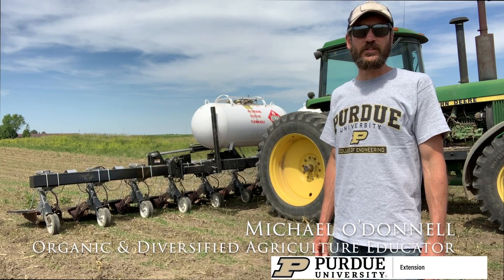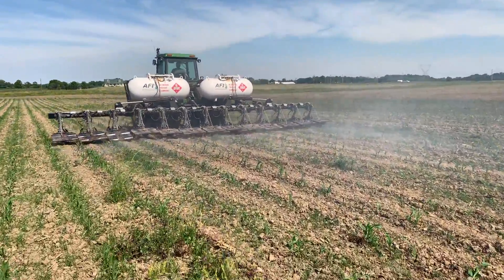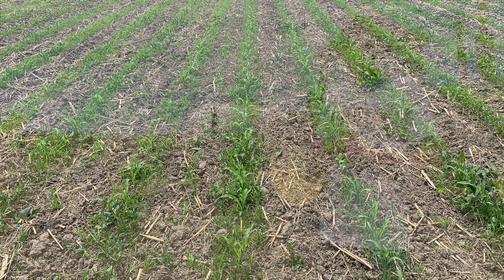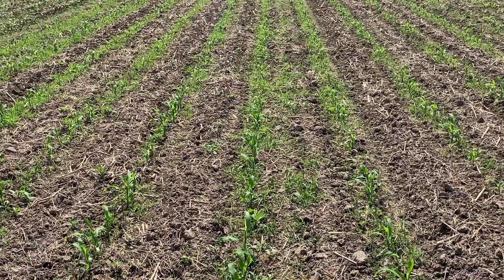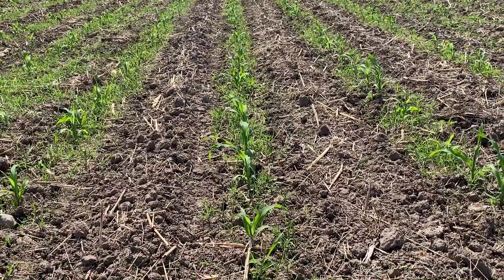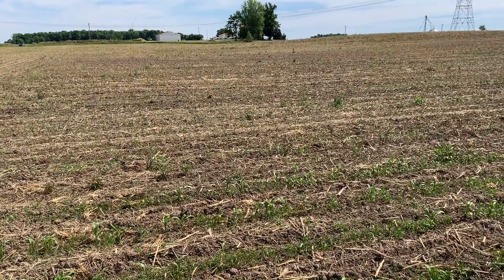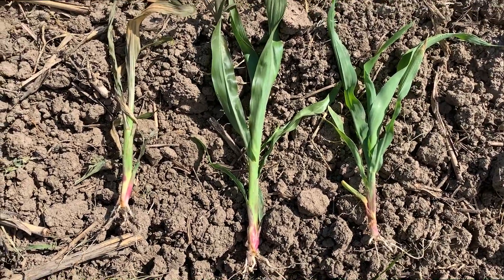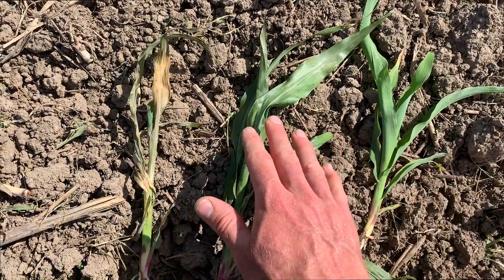Early season flame weeding of organic corn in Northeast Indiana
In this video, Purdue Extension Organic & Diversified Agriculture Educator, Michael O’Donnell, visits an organic corn field in northeast Indiana managed by BioSteward Farms, where early-season flame weeding is examined.  Watch for more updates from the field as the season progresses.

to learn more about Purdue Extension-Organic Agriculture.

Many thanks to SARE for funding this video!